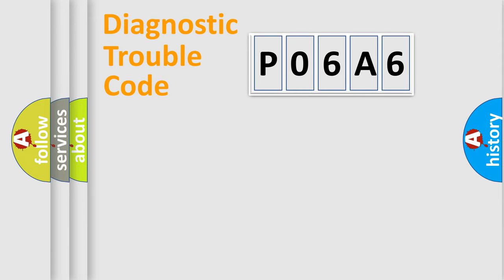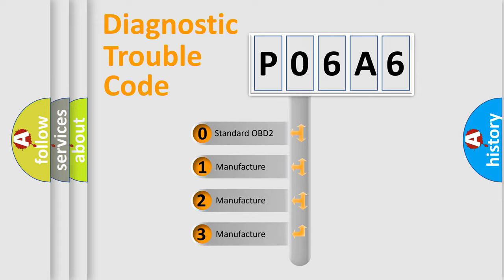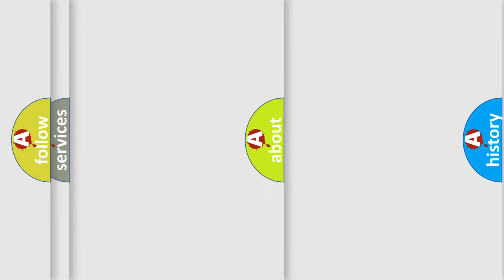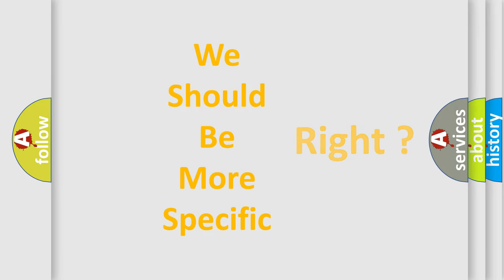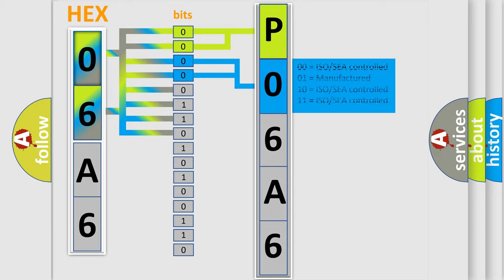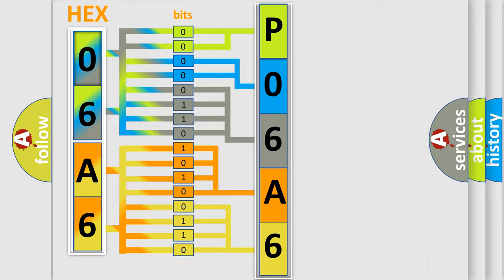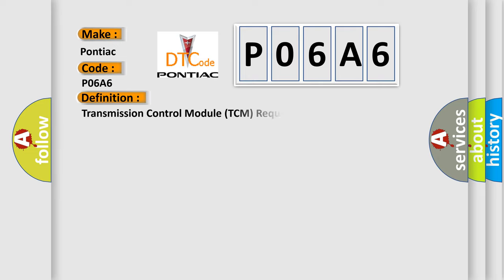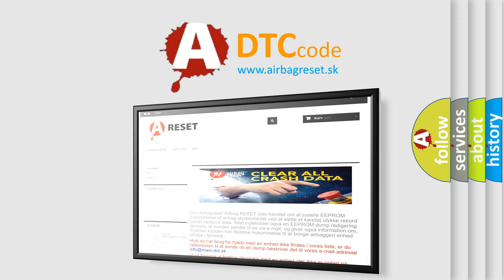DTC Pontiac P06A6 Short Explanation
Contents:
0:21 Basic DTC analysis according to OBD2 protocol standard.
1:48 Insight into programming
2:58 A diagnostically understandable description of the Diagnostic Trouble Code
3:05 Basic error definition

Make:
Pontiac
Code:
P06A6
Definition:
Transmission Control Module (TCM) Requested MIL Illumination
Cause:
MIL control circuit is shorted to groundCheck the TCM for any trouble codes in memory that are responsible for the request to turn on the MILTCM has failed